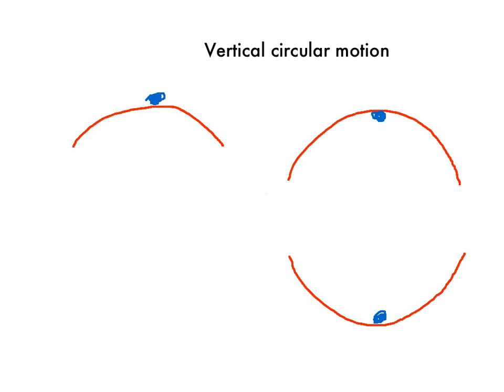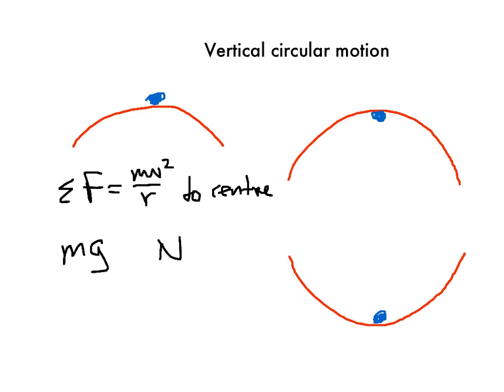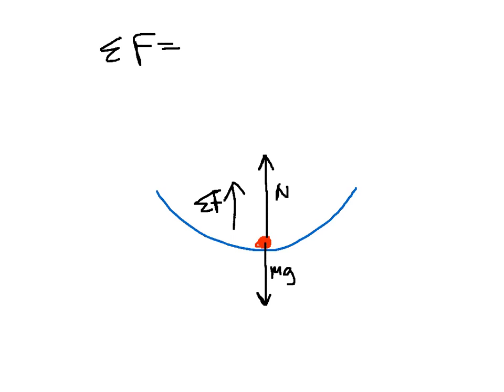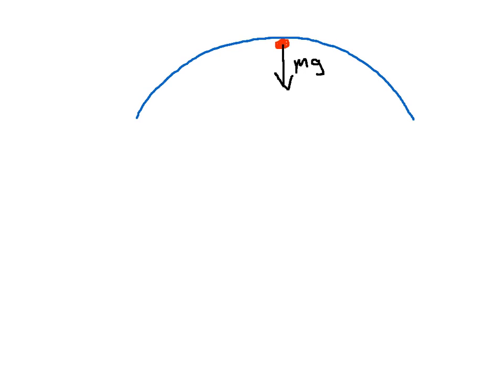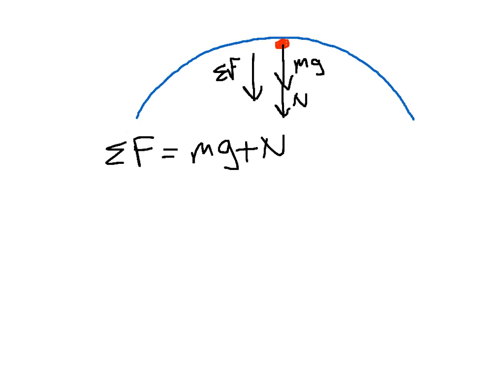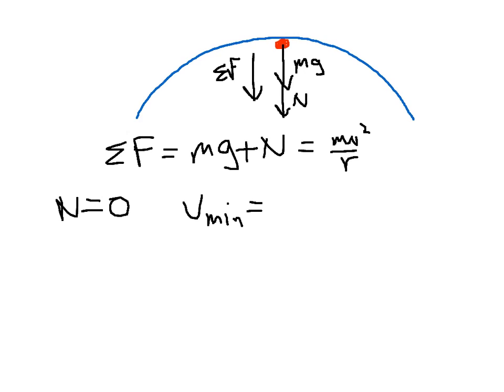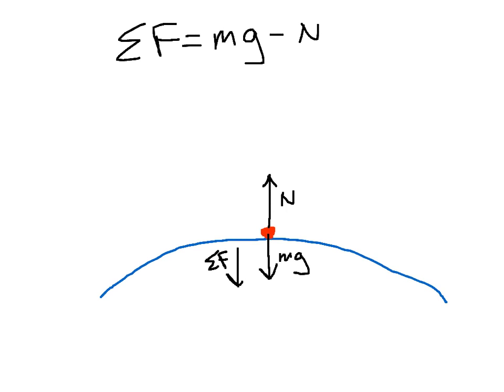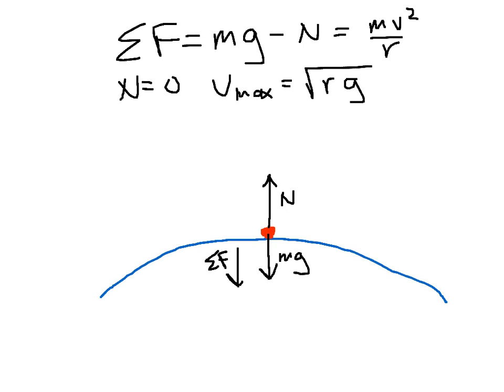Vertical circular motion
Combining weight forces and normal reaction forces to get centripetal force.